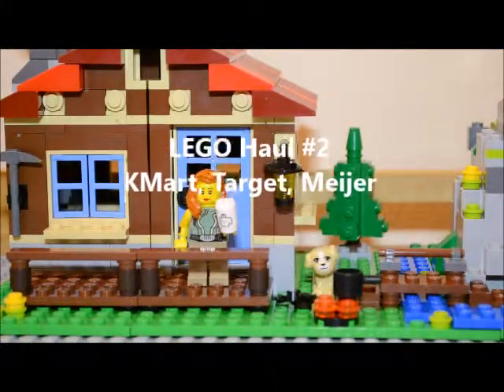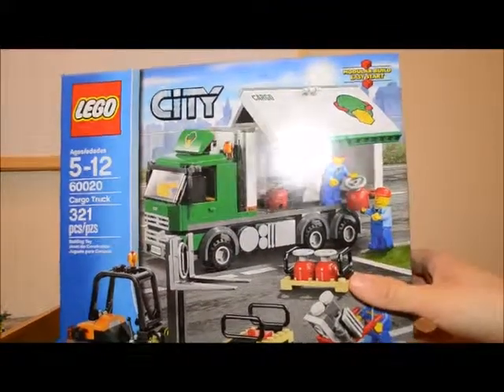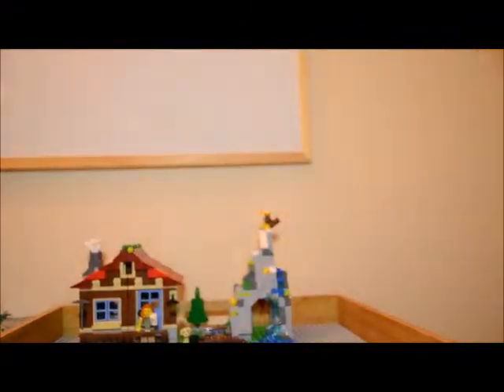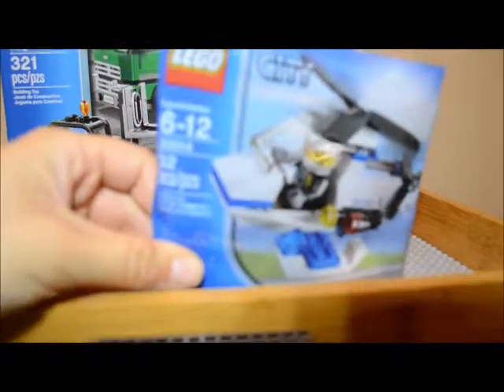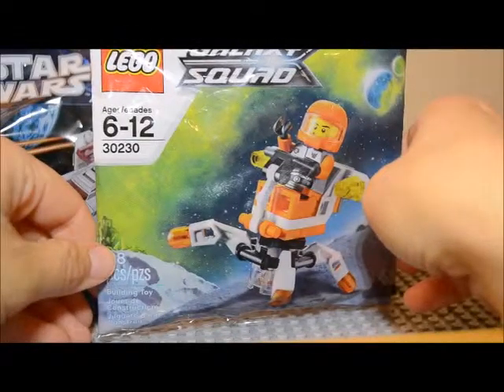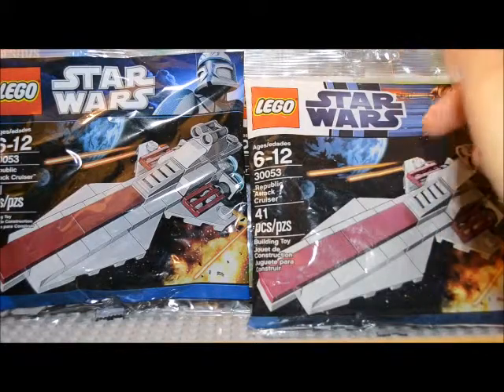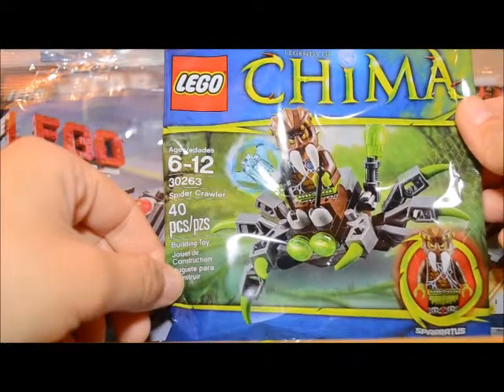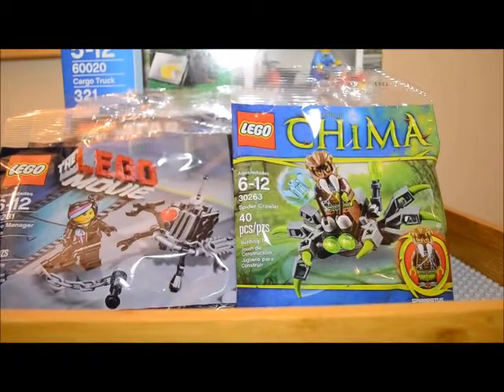LEGO Haul #2 - KMart, Target, Meijer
This haul includes one set and several polybags, plus an announcement of an upcoming giveaway.